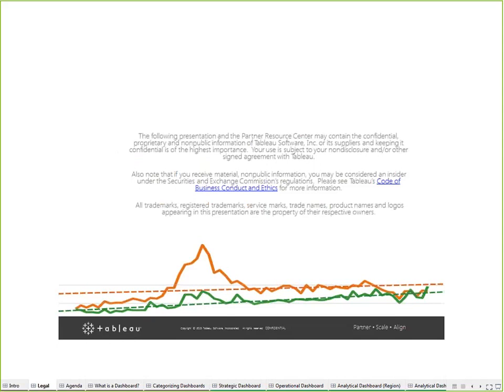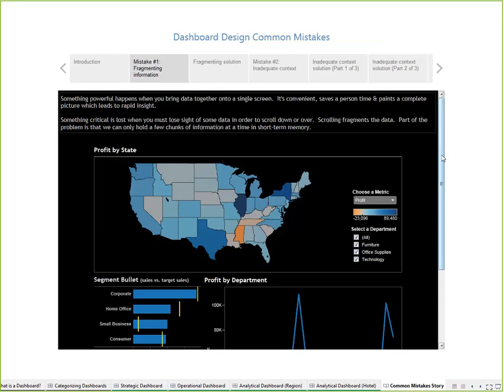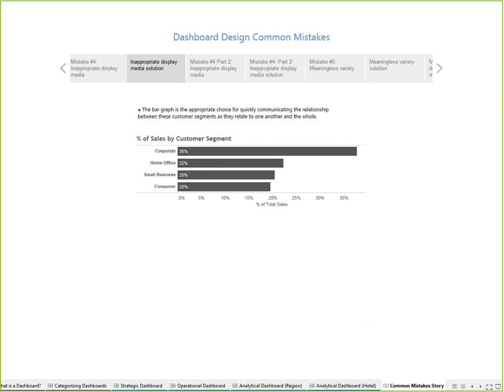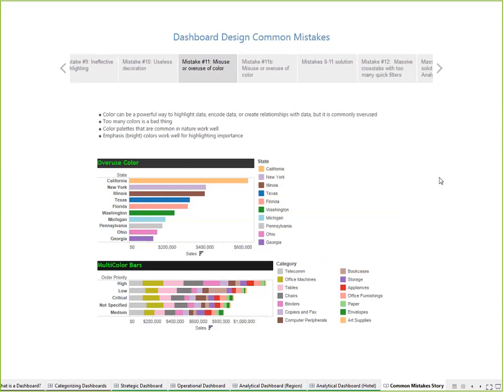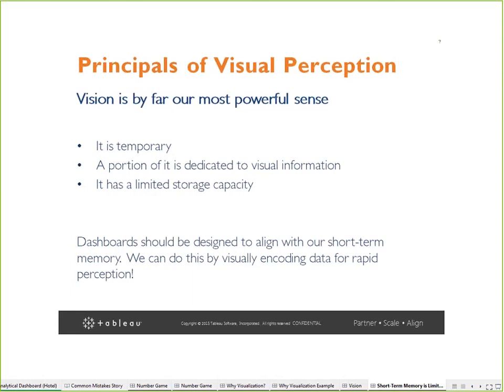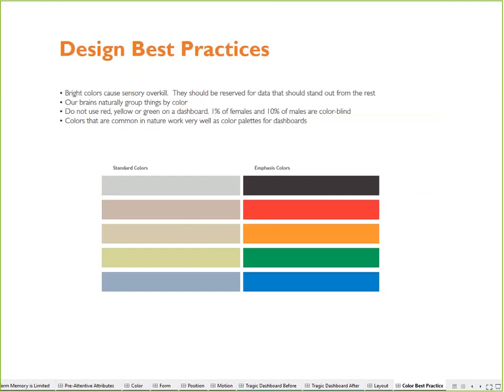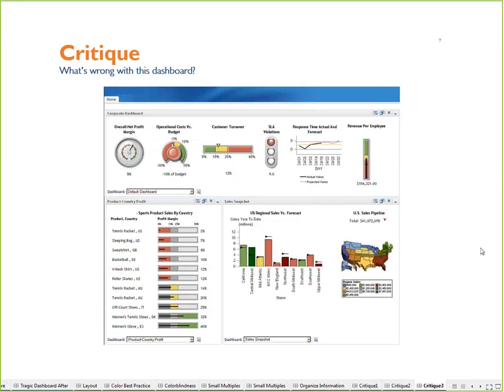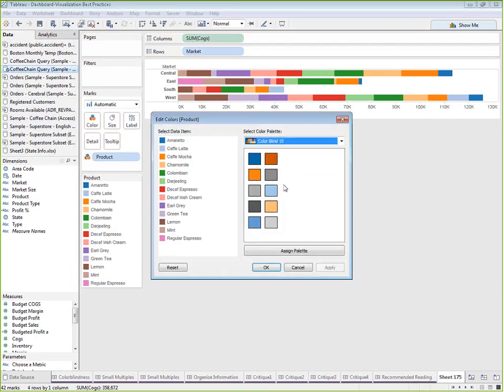Talk Data to Me Data Visualization Best Practices